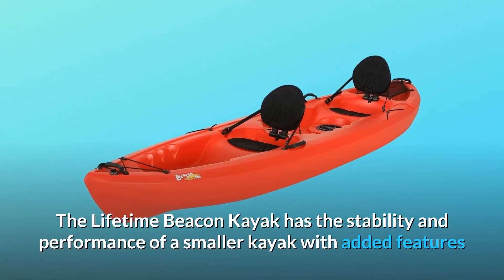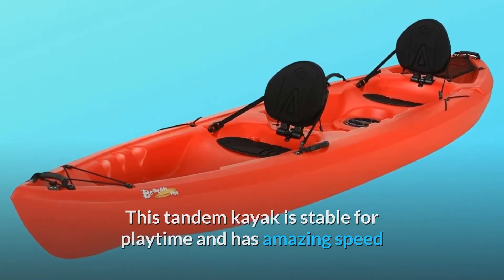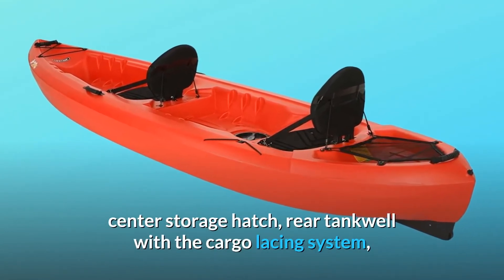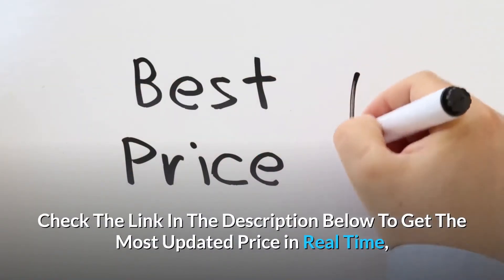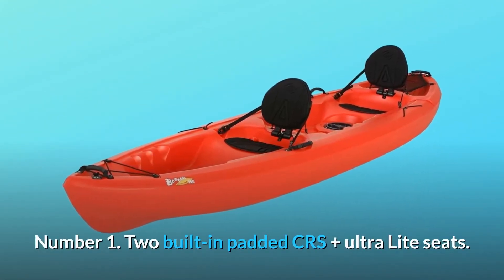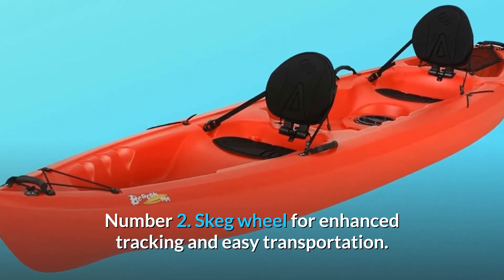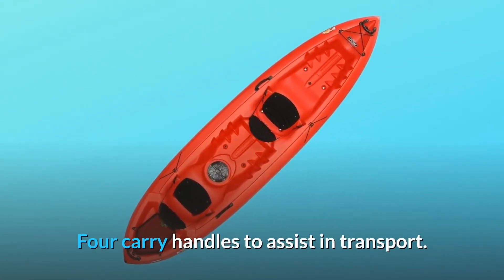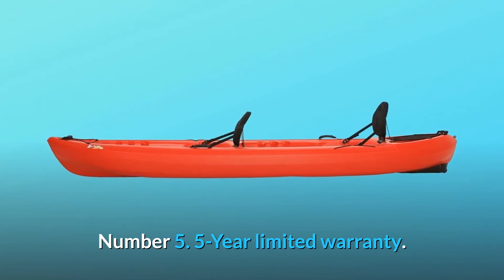Lifetime Beacon Tandem Kayak, Red, 12' Review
Check Amazon's latest price (These things might go on Sale)

The Lifetime Beacon Kayak combines the stability and performance of a smaller kayak with additional features and enhancements to elevate kayaking to new heights. This tandem kayak is stable for fun and has incredible speed and tracking to get you where you want to go. This kayak is ideal for a day on the lake, with fast release seats, footwells to suit any size paddler, a centre storage hatch, a rear tankwell with cargo lacing system, and a revolutionary easy roll Skeg Wheel. We've considered everything!

Number one, there are two built-in cushioned recliners and ultra-light chairs. Storage in the rear tank well with cargo net lacing.

Number 2: Skeg wheel for improved tracking and portability. Underneath the deck, there is a storage hatch for additional storage.

Number 3: Molded-in footwells for added comfort and support. Transport is made easier with the help of four carry handles.

Number four is the UV-protected high-density Polyethylene structure.

Number 5: Limited 5-year guarantee.

Frequently Asked Questions:

Is it possible to operate this kayak as a solo kayak?
Answer: This kayak may be operated by itself. The only difference you may notice is that manoeuvring without the second rider is a little more difficult.

Question #2: What is the kayak's weight?
The weight of this kayak is 101 pounds.

Is this kayak inflatable, and if so, what is the third question?
This kayak is made entirely of high-density polyethylene. It isn't expandable.

Searches related to Lifetime Beacon Tandem Kayak, Red, 12' Review